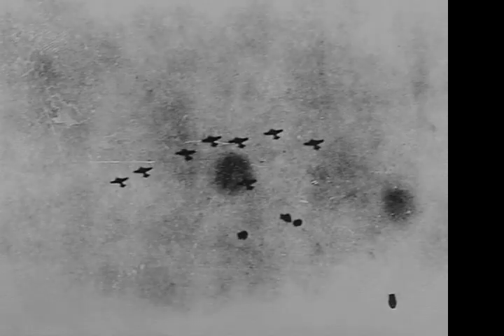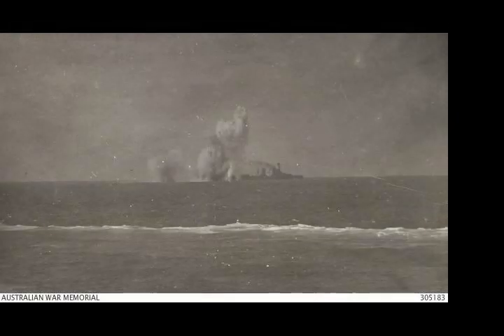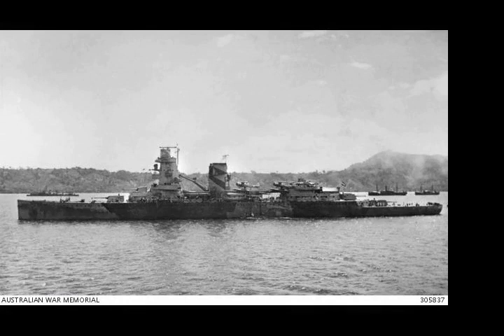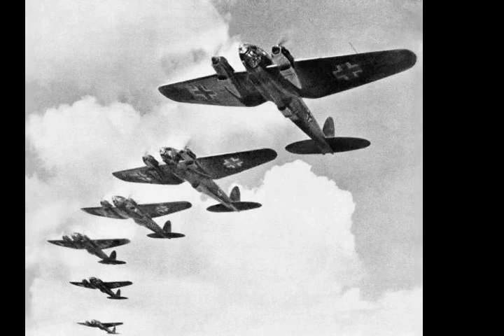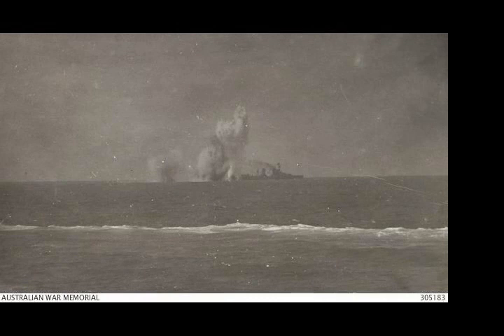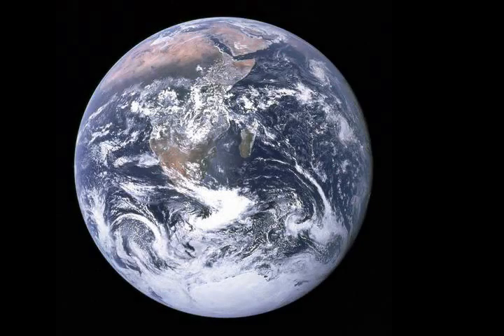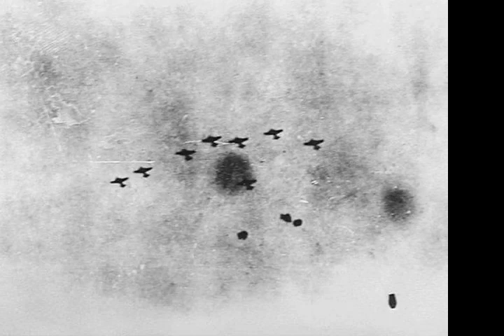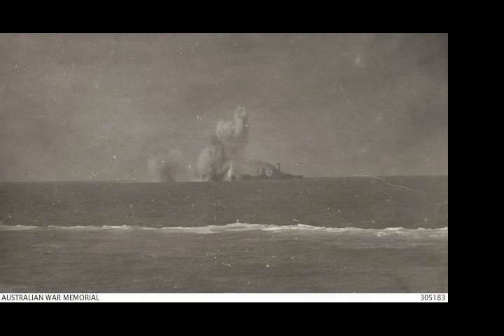Battle of the Java Sea - Wikipedia article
Video summary:
The Battle of the Java Sea (Indonesian: Pertempuran Laut Jawa, Japanese: スラバヤ沖海戦, romanized: Surabaya oki kaisen, lit. 'Battle of Surabaya in open sea') was a decisive naval battle of the Pacific campaign of World War II.